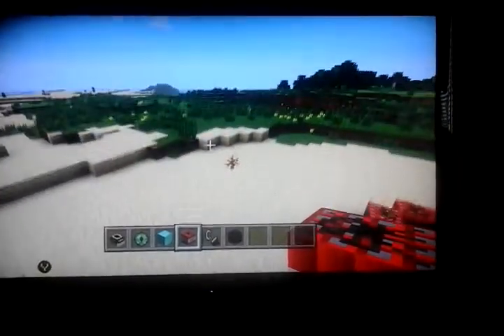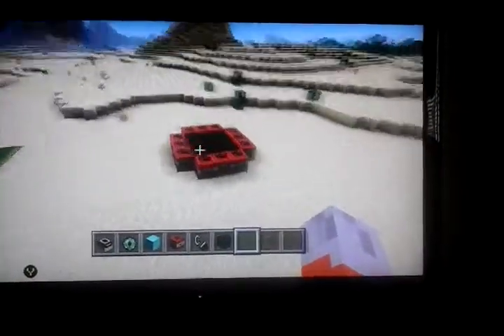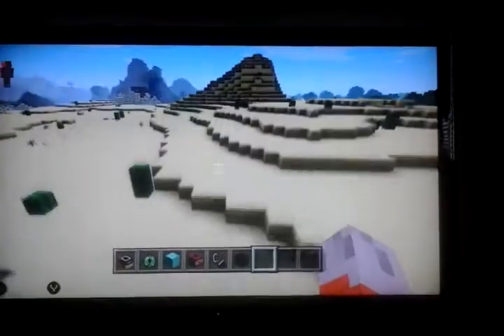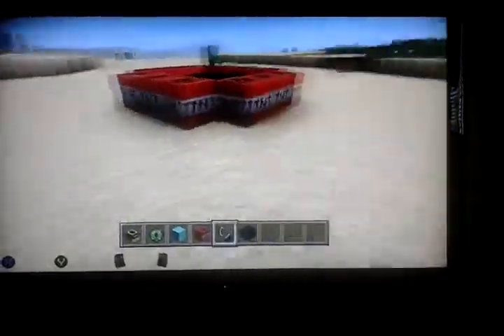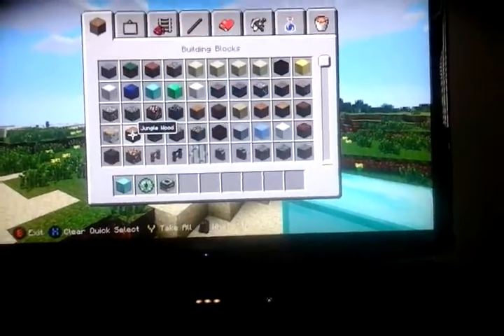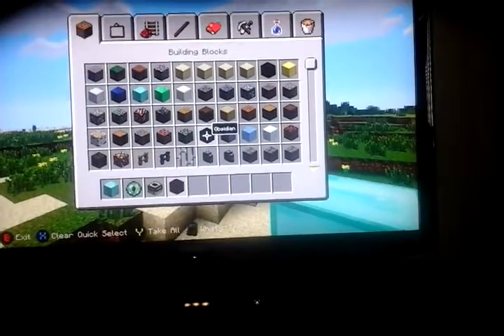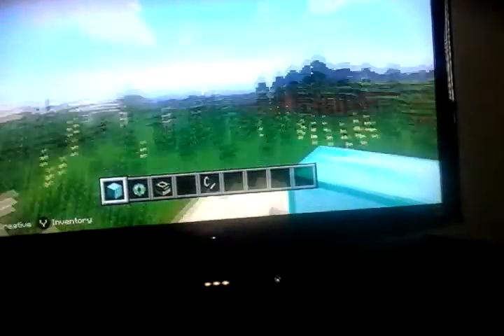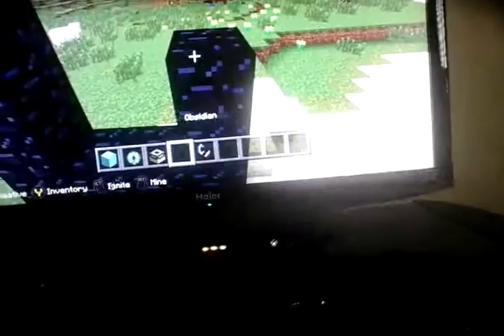Minecraft xbox 1 TNT portal glitch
Pretty good glitch right?